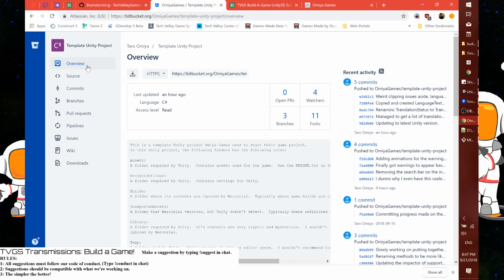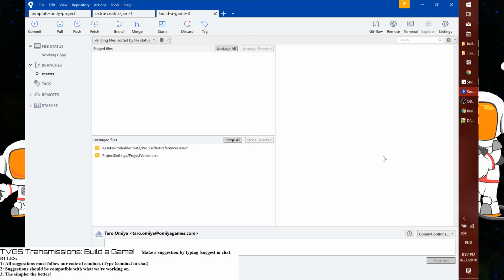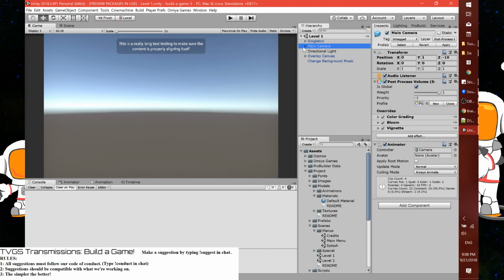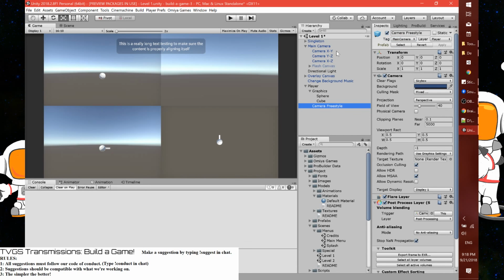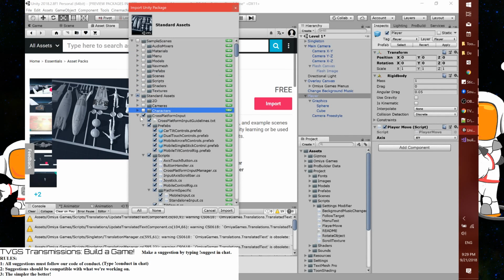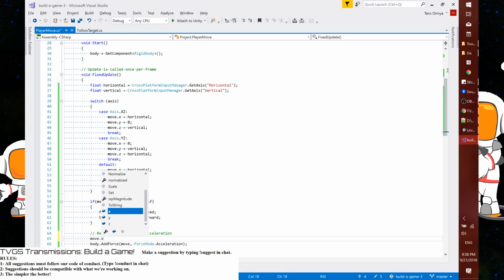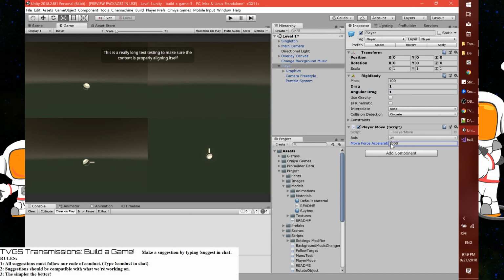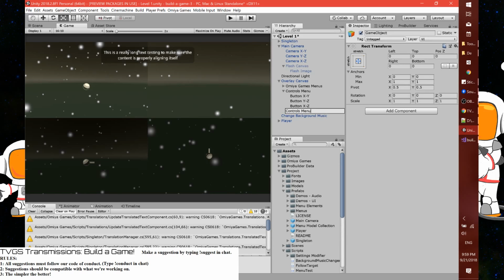Build a Game #3 - Day #1-2 - Perspectives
This is the first episode of the third season of Build a Game! Every other stream, we'll work on a game using suggestions from the audience! After a couple of streams we'll clean it up and release it on our itch.io page. Come join!

You can check out the builds of the game on our Github.
To submit a suggestion or art asset, simply fill out this form

For this third game, Taro from Omiya Games is building in Unity. There were a lot of requests for unusual perspectives (Taro's specialty), so...

We stream every Friday here and on twitch.